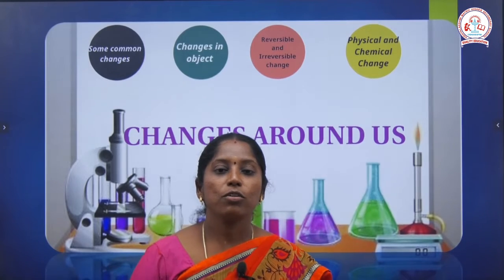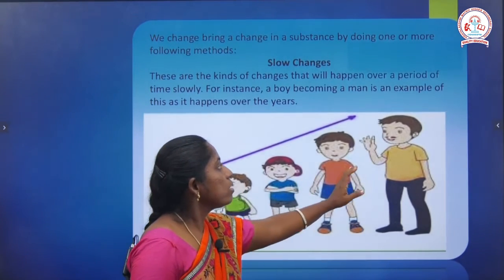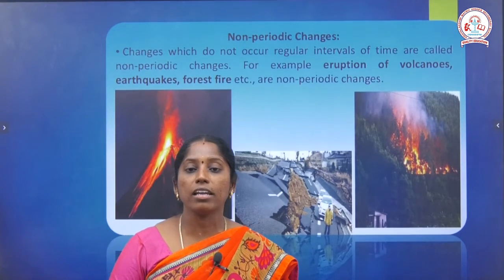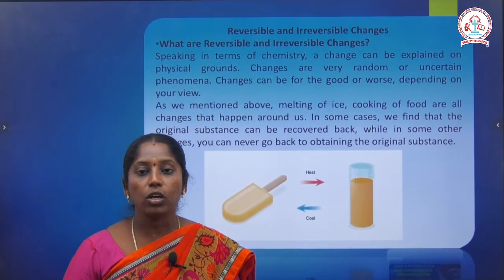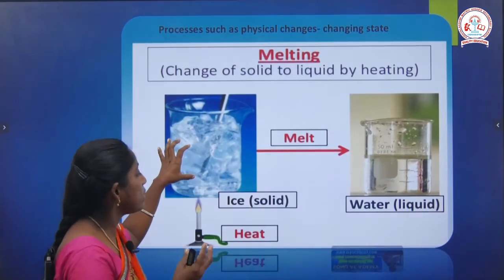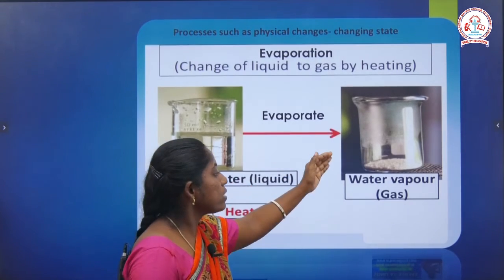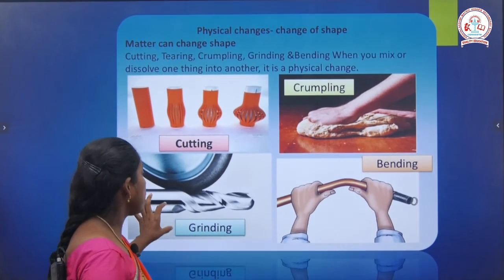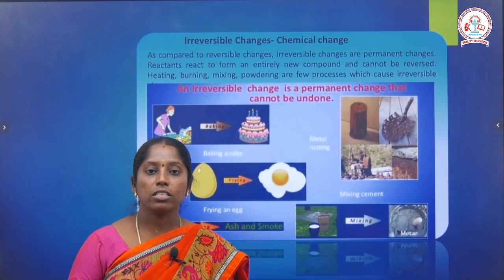Changes Around Us